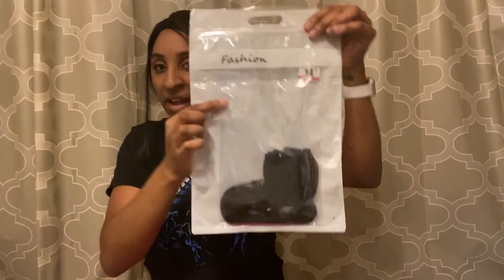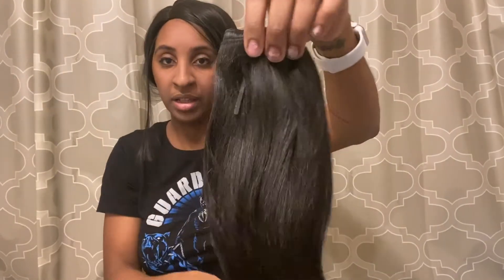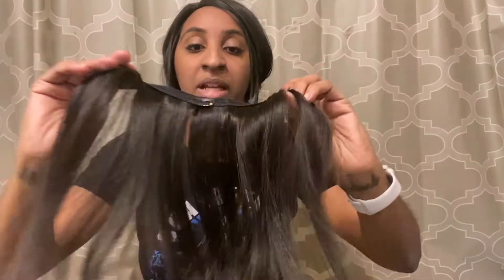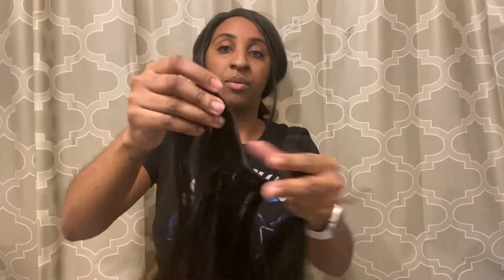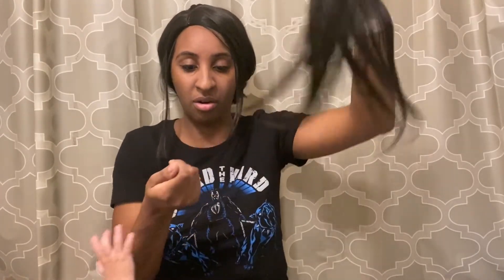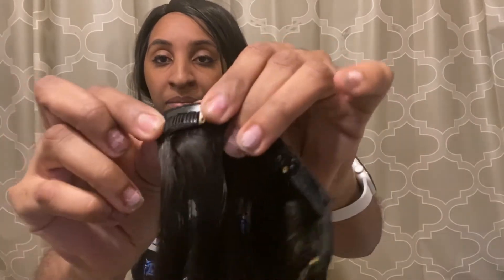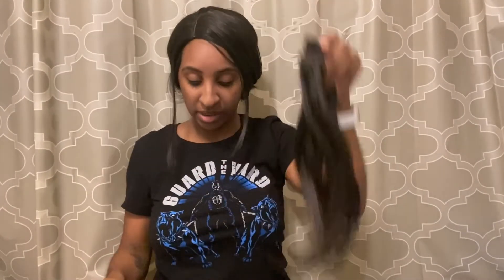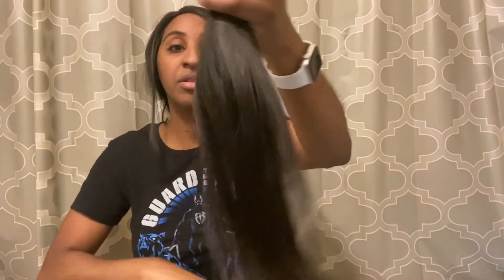Dosacia 14Inch Clip in Hair Extensions Unboxing & Review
Dosacia 14Inch 120g Clip in Hair Extensions Human Hair for Women Silky Straight Real Human Hair Clip in Remy Human Hair Extensions Natural Black 8 Pcs with 18 Clips(14inch, Straight)
Send to:
Dassah Mariee